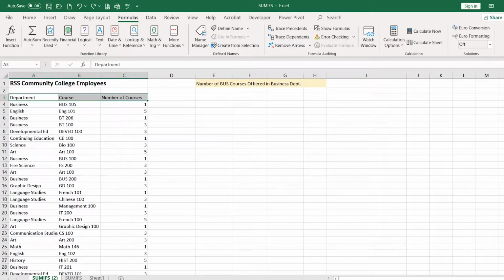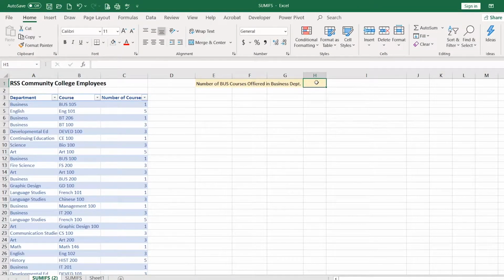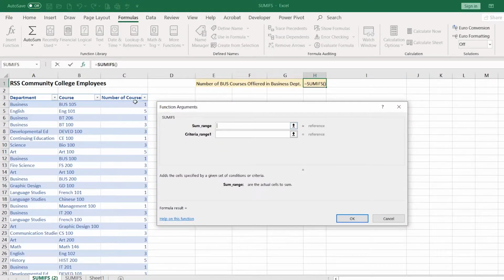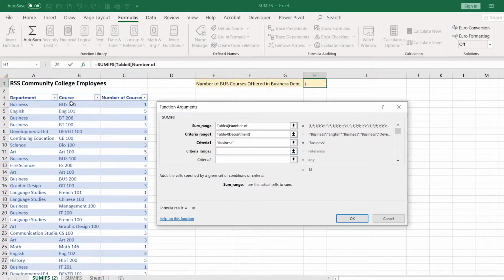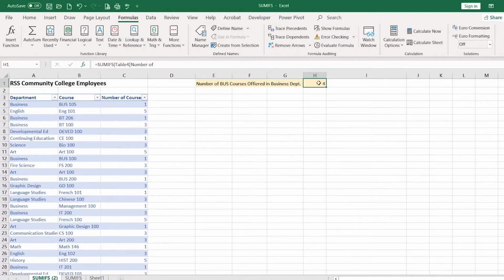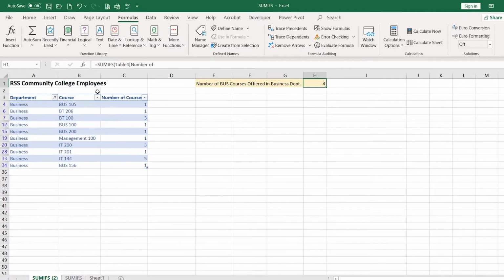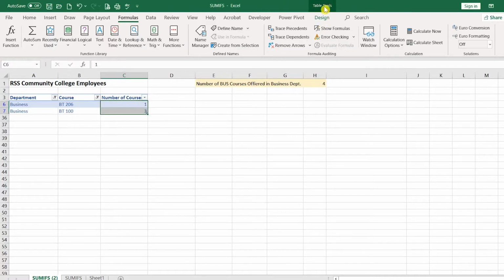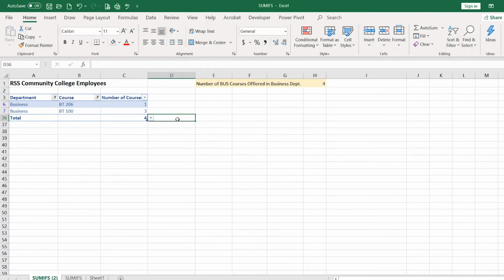How to use SUMIFS Function in an Excel Table Range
This video demonstrates how to use SUMIFS Function in an Excel Table Range